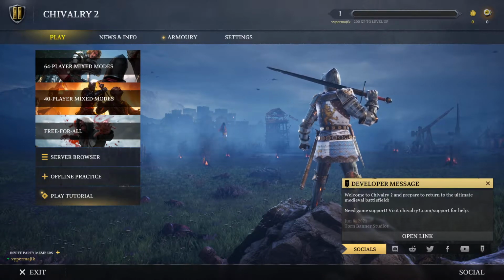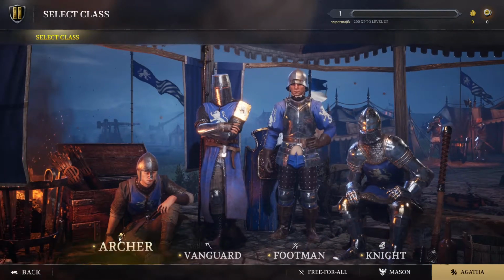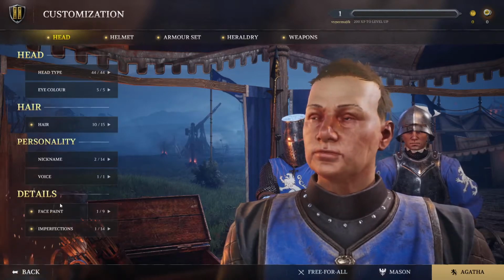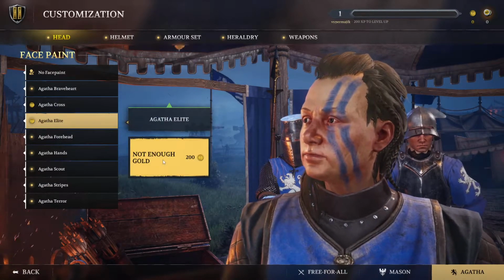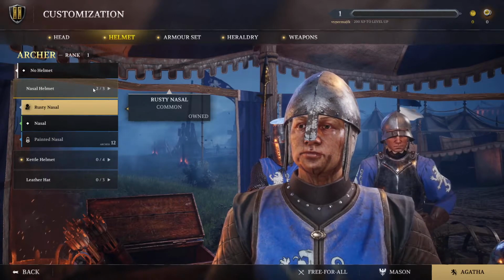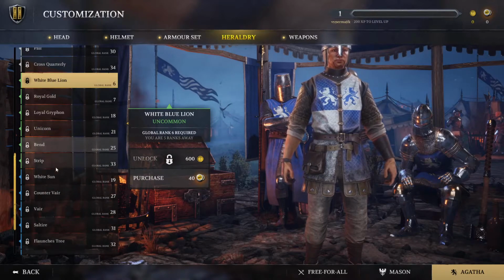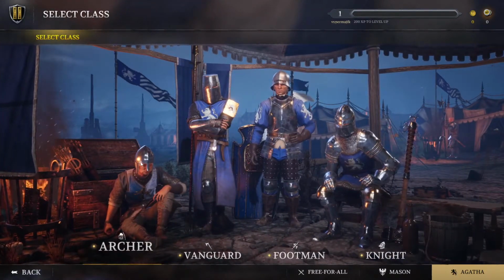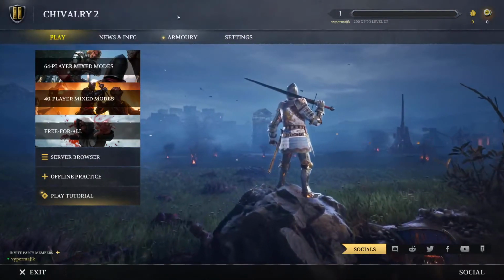CHIVALRY 2 - Character Customization Review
Chivalry II is now live.  Before I dive into some hot medieval action, I wanted to walk through the character customization with you all today.  Character models, weapon skins, etc... are on full display here.  Let's check them out together!

🔗 LINKS MENTIONED IN TODAY'S VIDEO 🔗